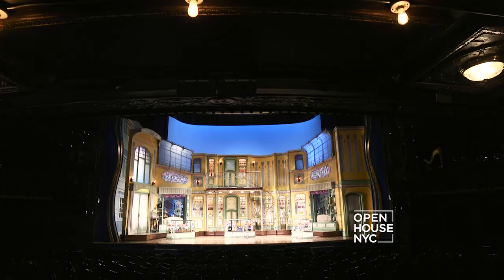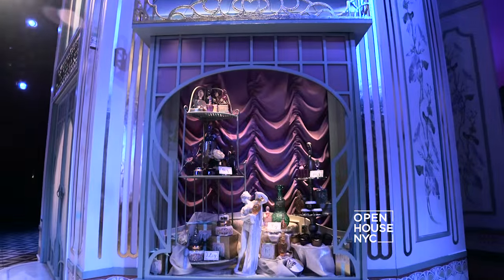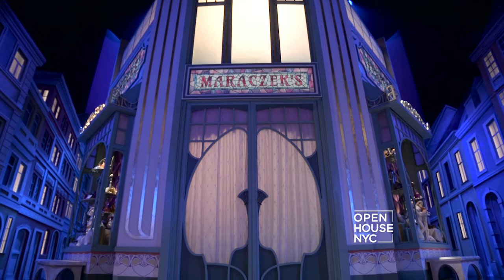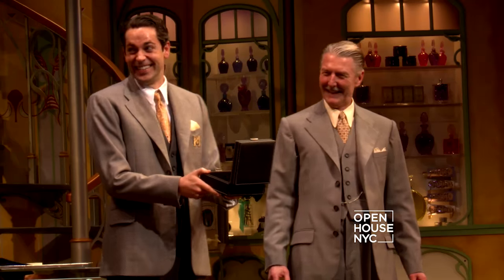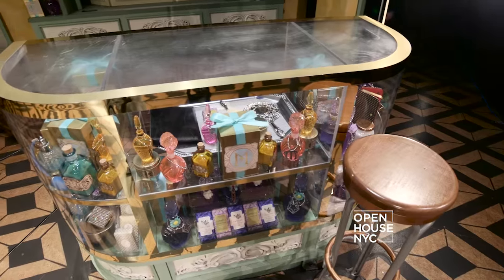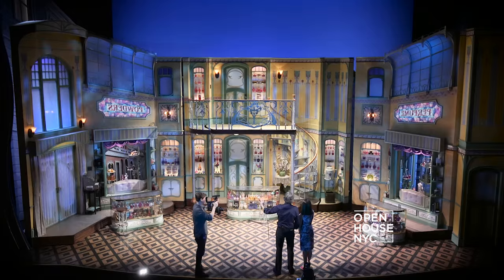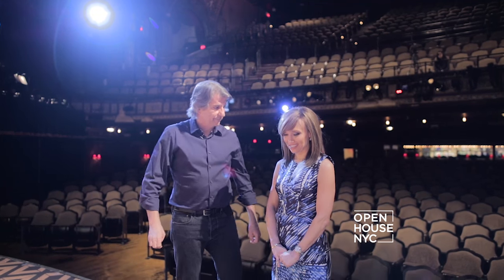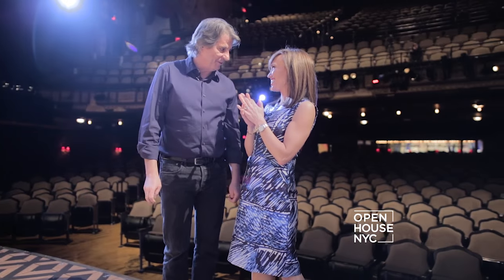Design Secrets from the Hit Broadway Show She Loves Me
As part of its 50th Anniversary, Roundabout Theatre Company is currently presenting a revival of She Loves Me.
It’s a heartwarming musical comedy classic about finding love the good old-fashioned way.
The jewel set was designed by David Rockwell. He gave Sara Gore a behind-the-scenes tour.
She Loves Me is showing now through mid-June.
To buy your tickets, visit roundabouttheatre.org